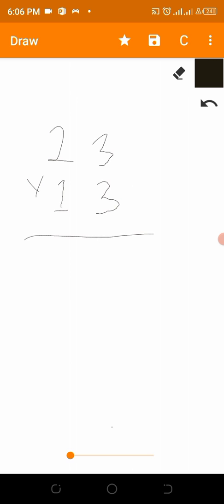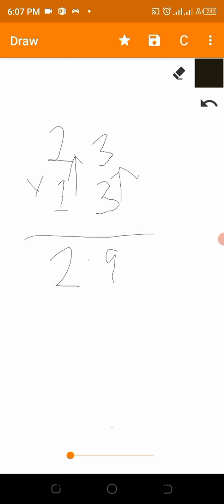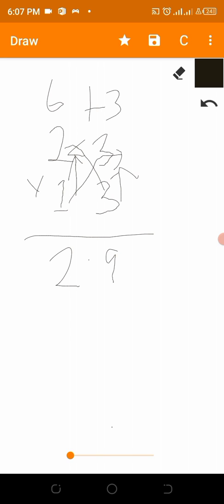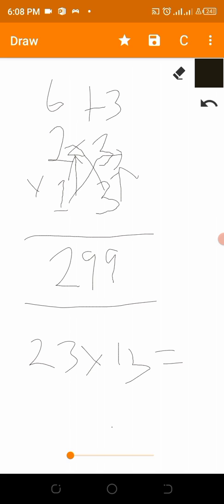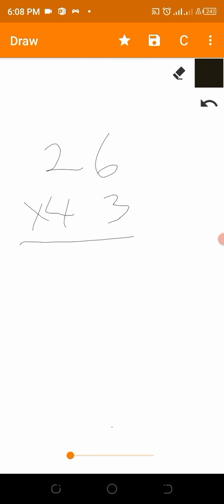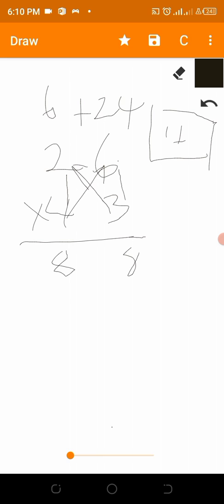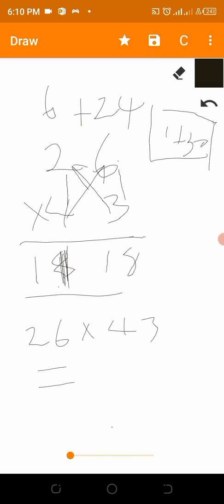the latest tricks for multiplication iq:multiplication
the latest tricks for multiplication iq:mathshorts
the latest tricks for multiplication iq
In this video you will learn different the latest tricks for multiplication iq, most especially for the Multication of 2-digit numbers by two numbers with and without remaining or remainder.
00:00 Introduction
00:13 without remaindewr
03:01 with remainder
0:50 / 5:53